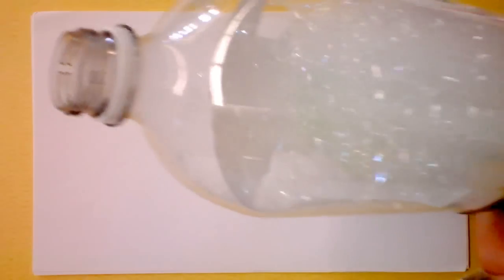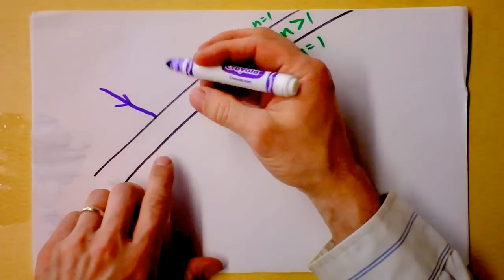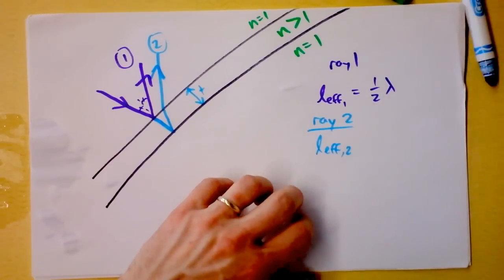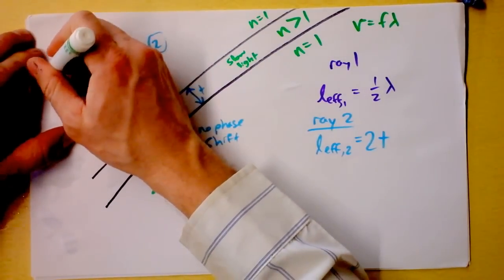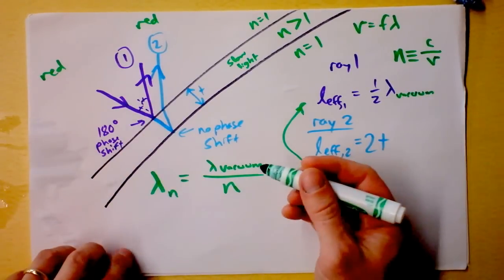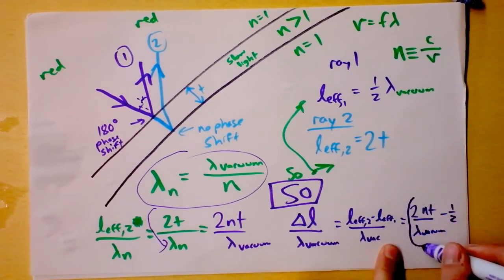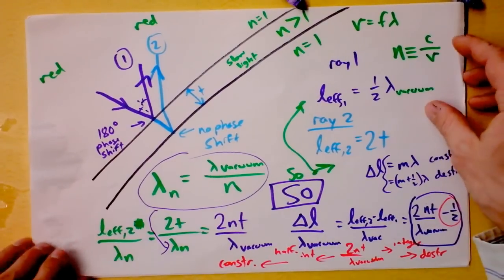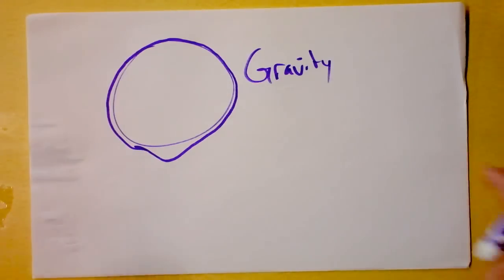Diffraction from a Thin Film with Air on Both Sides...BUBBLES! | Doc Physics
Phase shifts at interfaces cause the beautiful colors.  As usual, intense physics explains the majesty of creation.